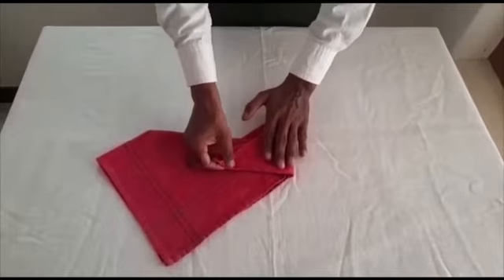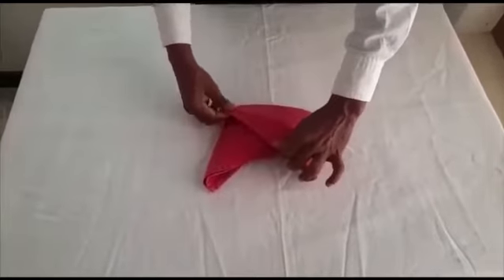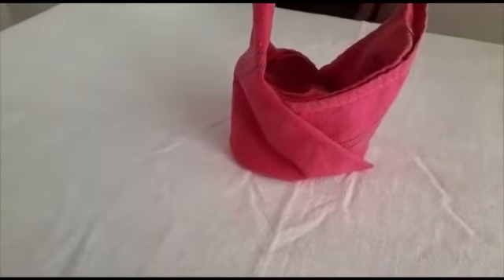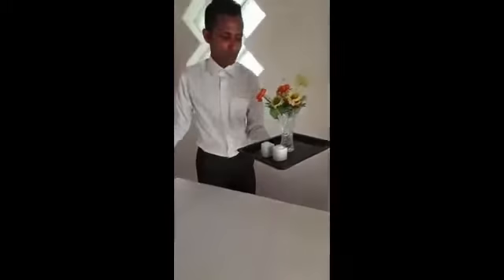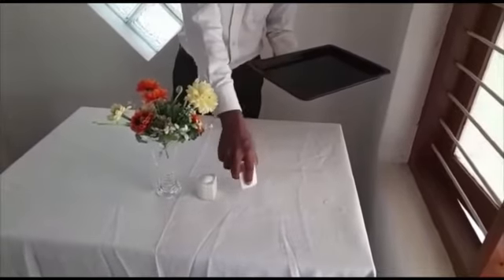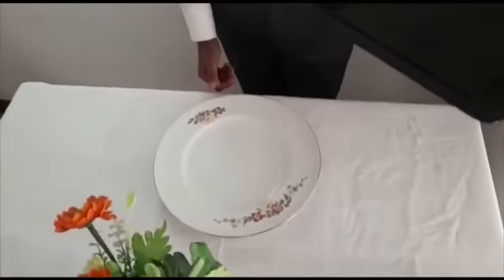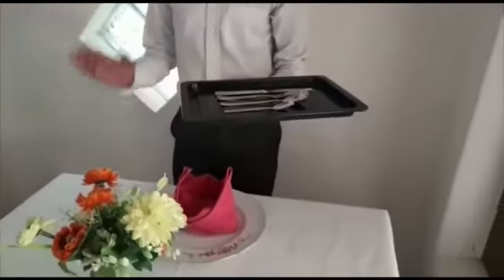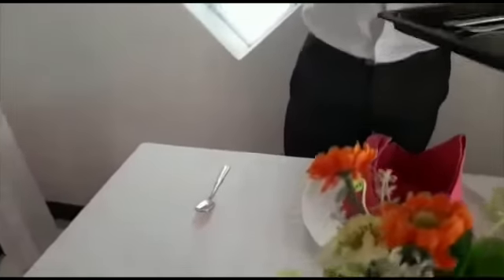Video from Suhara Agency